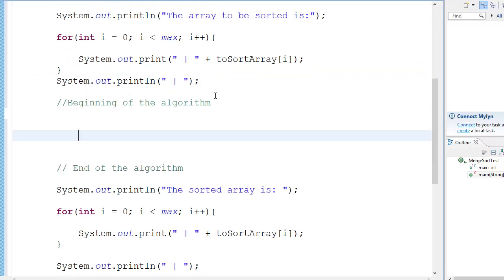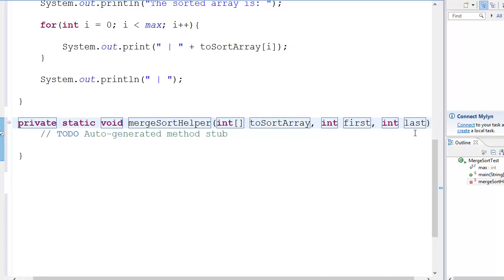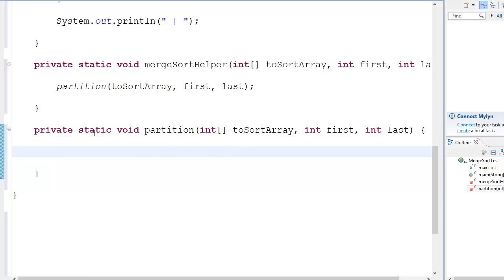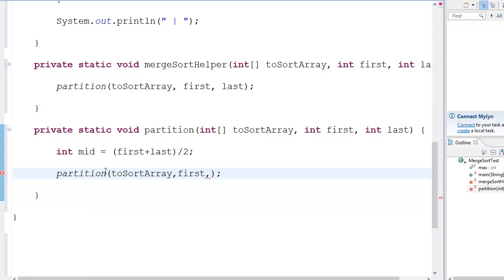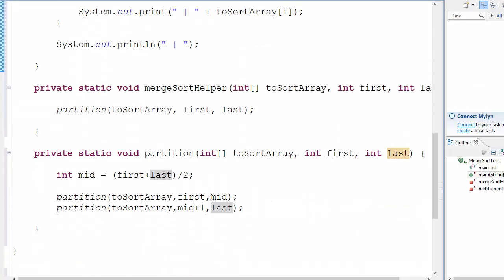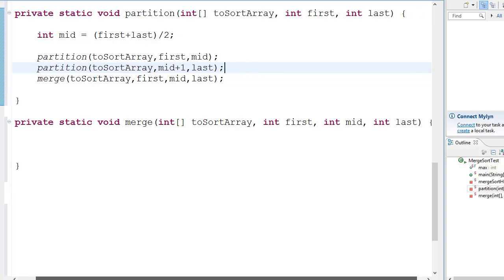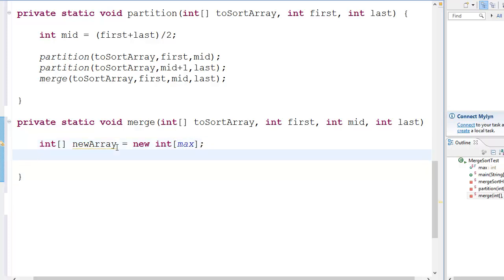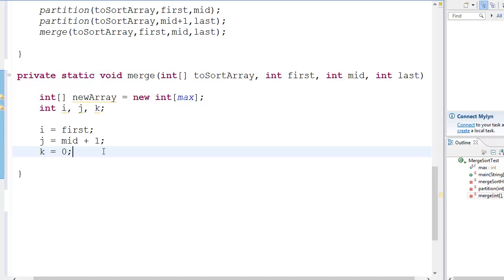Mergesort | Code Tutorial | Part 1